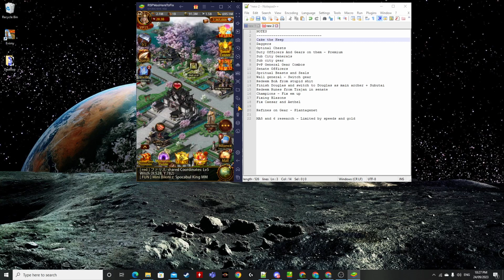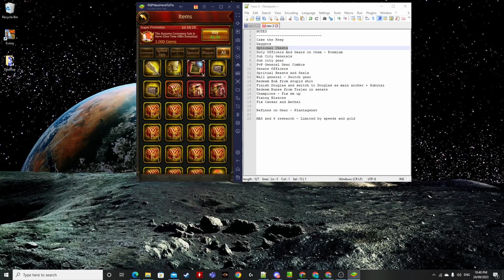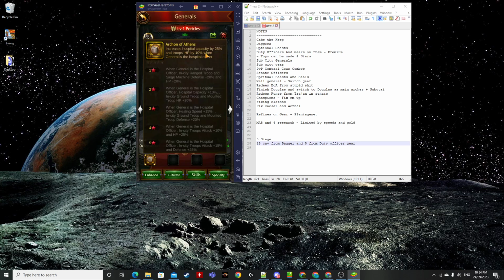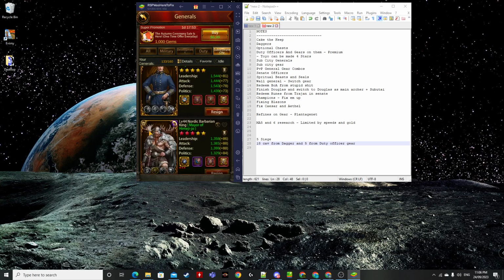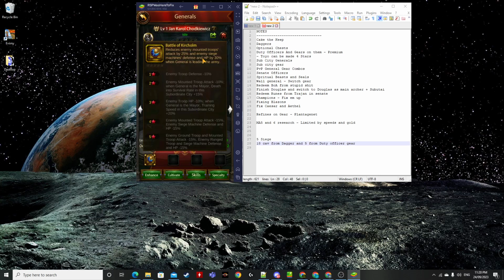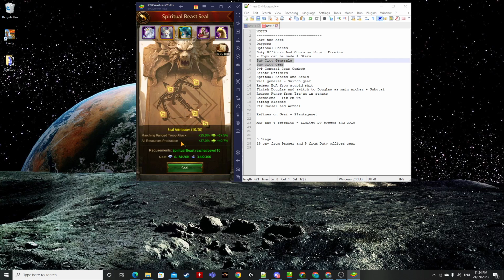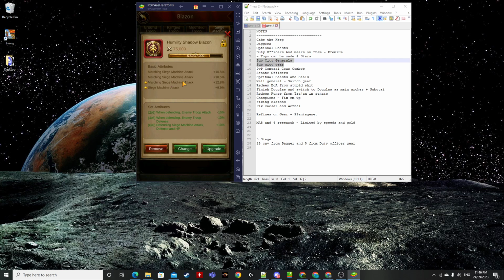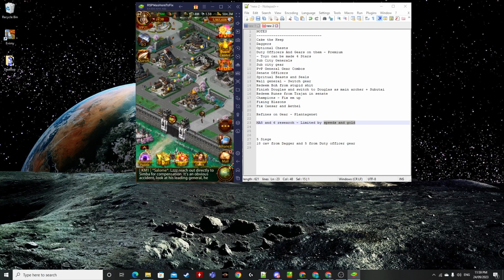Evony - Take a Keep from WEAK to ELITE | WALKTHROUGH with OzR & Nox : Remastered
Are you struggling to build a solid keep in Evony: The King’s Return? It’s time to change that…

Join OzR and Nox of the [RSP] Respect Alliance as they embark on an epic journey to transform a player’s Evony keep. Using this real-life example, we're providing a comprehensive guide to fixing up a keep for better gameplay. And by following along, you can gain valuable insights to apply to your own!

This walkthrough provides a detailed look at how to turn a keep from weak to elite. OzR and Nox explain the selection generals—from Duty to Subcity, from Senate to PVP—along with the appropriate gear and more. Best of all, they discuss their every move so you don’t miss a thing.

This video is an invaluable resource for both beginners and experienced Evony players. Get the best practices for keeps in Evony.

If you want to transform your own Evony keep, don’t miss out on this journey. Watch the video and join us as we share our secrets for success.

Chapters:
00:00:00 Intro
00:00:20 Overview of Keep
00:02:05 Cake the Keep
00:05:37 Senate Officers
00:09:02 Duty Generals
00:29:39 Best Reward to Claim
00:35:40 Subordinate City Generals
00:48:35 Senate
00:49:57 Military Generals
00:59:51 Spiritual Beat Seal
01:04:39 Champions
01:06:50 Sacred Dragon
01:10:14 Development Generals
01:10:55 Blazon
01:13:35 Art Treasure
01:15:12 Military Academy
01:17:27 Q&A: How to do your presets